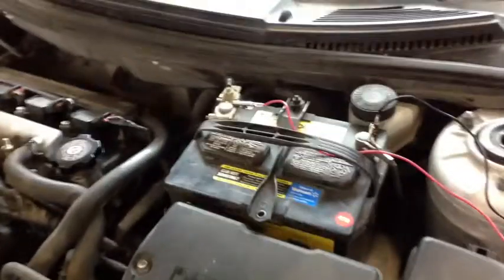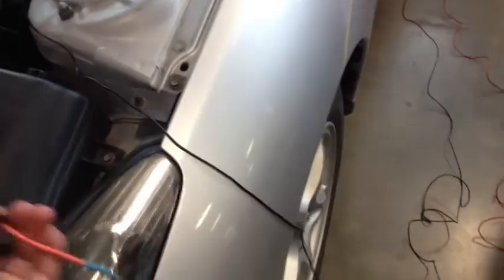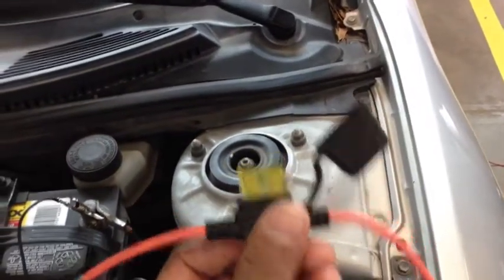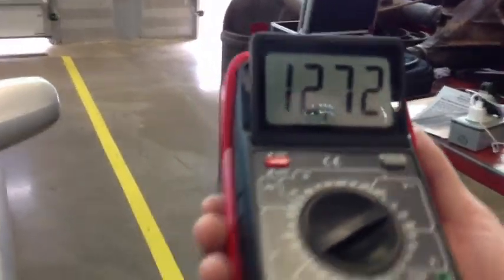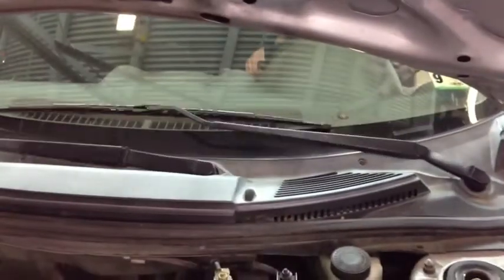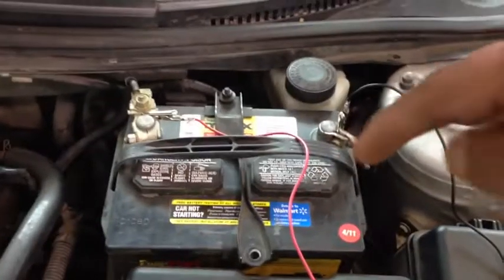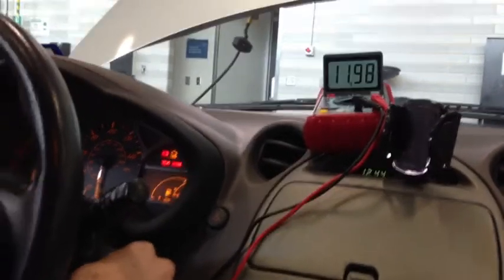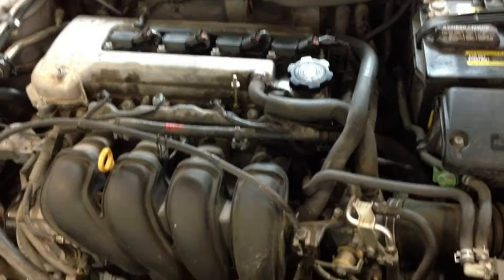Electrical Electronics diagnostics Part 1